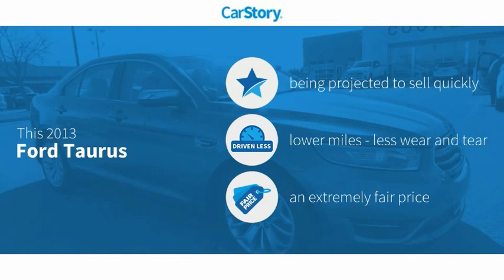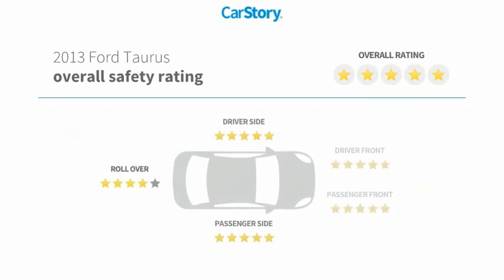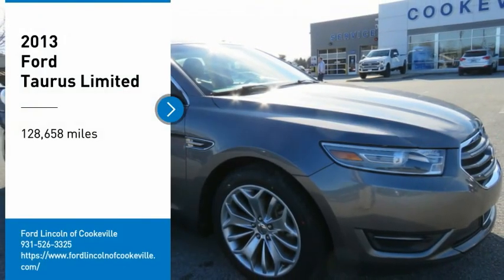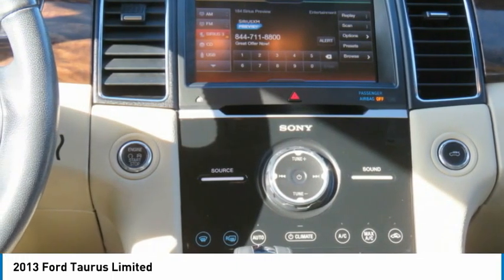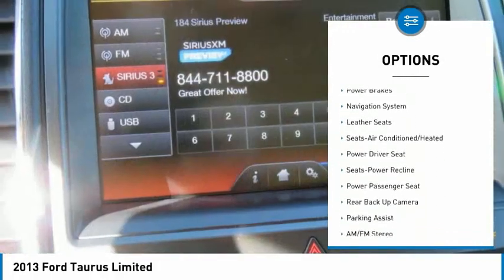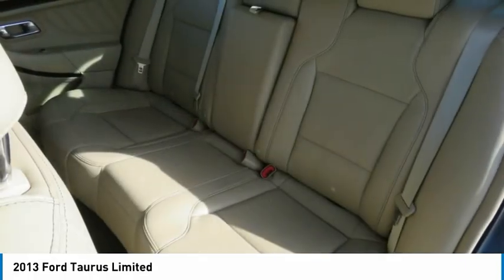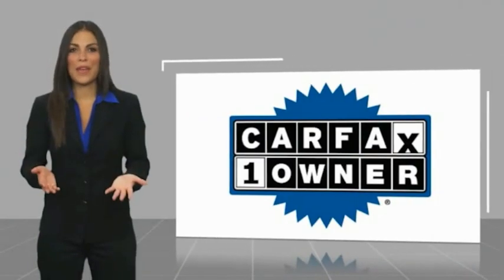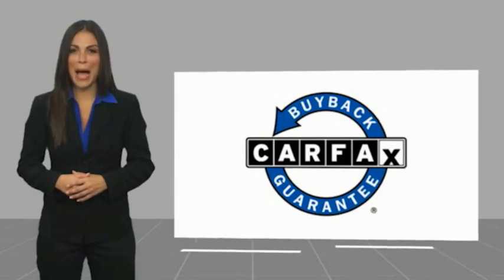2013 Ford Taurus T203597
2013 Ford Taurus Limited